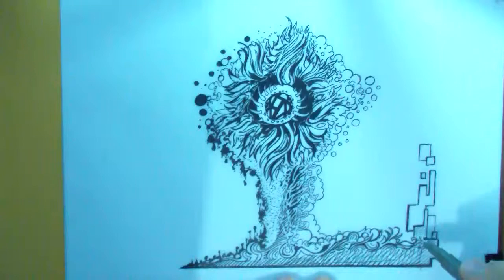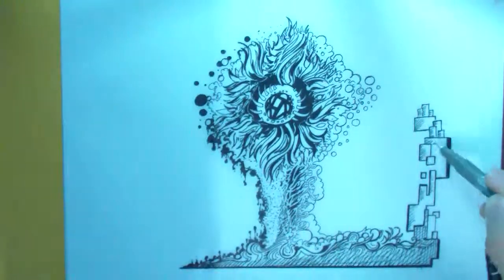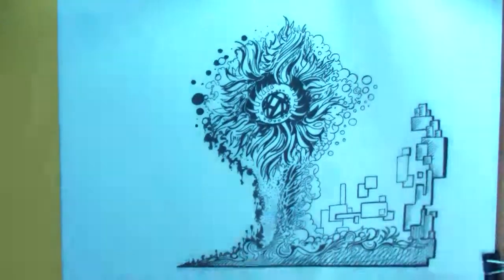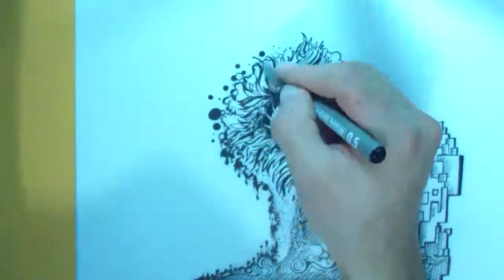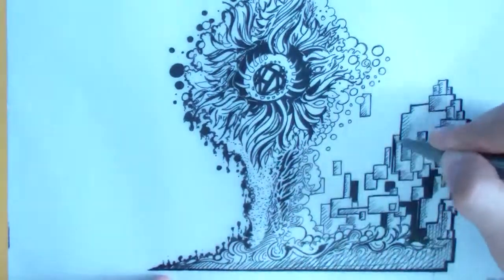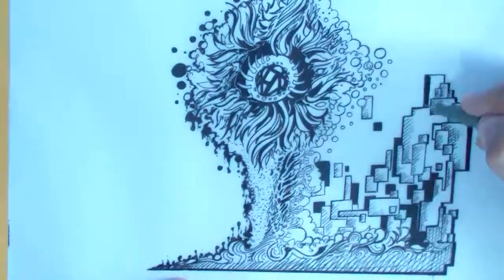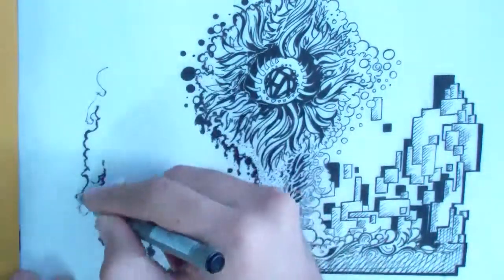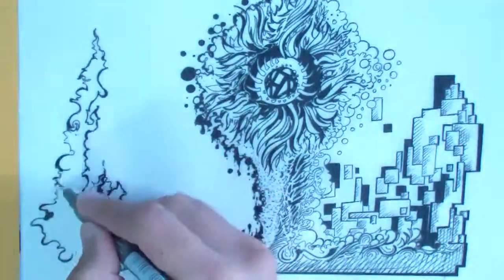Drawing Past & Future - Doodle 1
This is the first of the new drawings set, the doodles.
I called this doodle Past & Future because its remind me how the past and the future are linked with shapes and shadows.
I only used two marker-pens for this drawing a black one and a gray one.

Este es el primer dibujo de una serie de dibujos que estaré haciendo; Doodles o garabatos.
Llamé a este doodle Pasado & Futuro, porque me recuerda cómo el pasado y el futuro están ligados por formas y sombras.
Sólo usé 2 rotuladores para este dibujo, uno negro y otro gris.